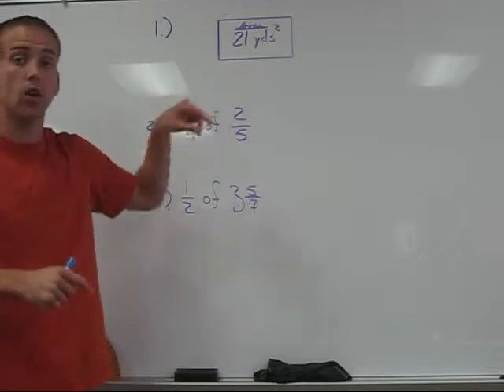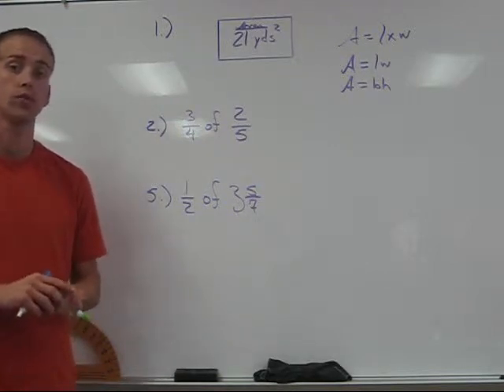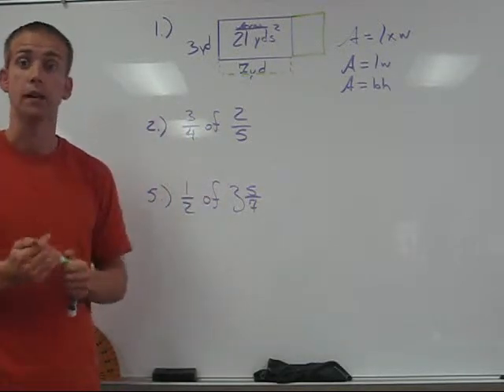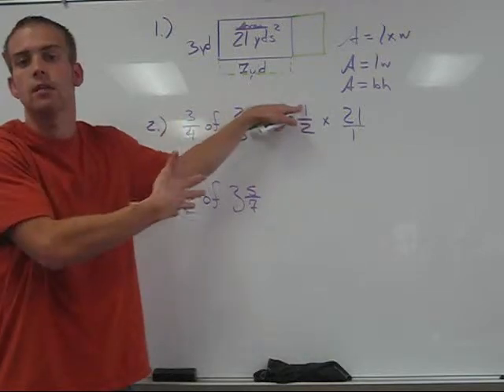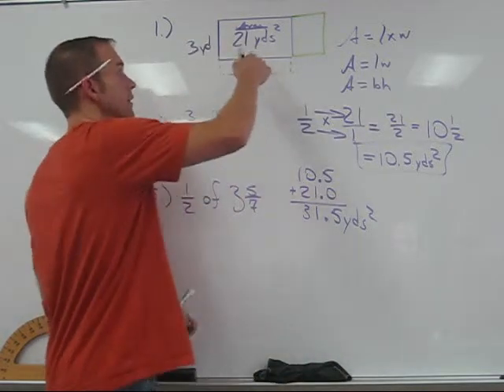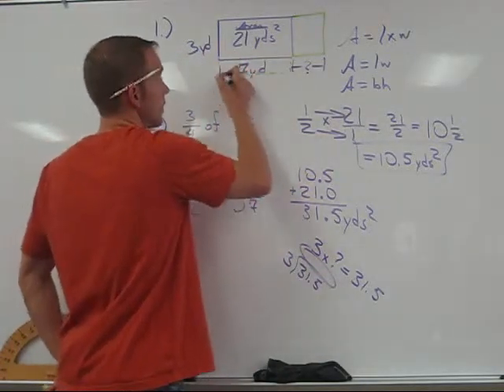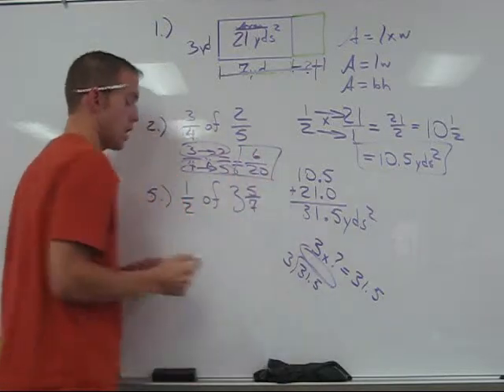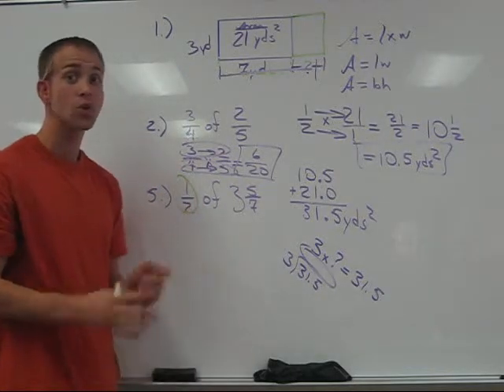multiplyingFractionsHomeworkWorksheetBtutorial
This is the video tutorial for the Multiplying Fractions Homework Worksheet B for Mr. Allen's Math 7 course.